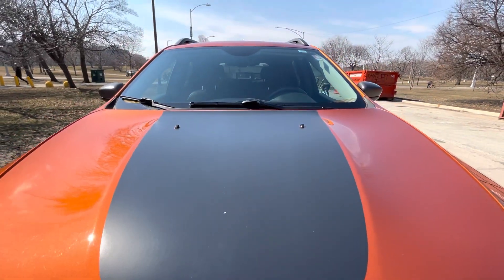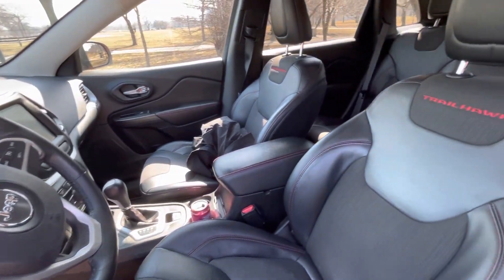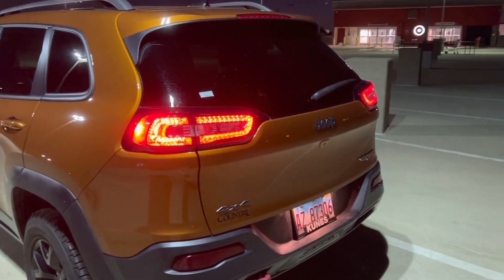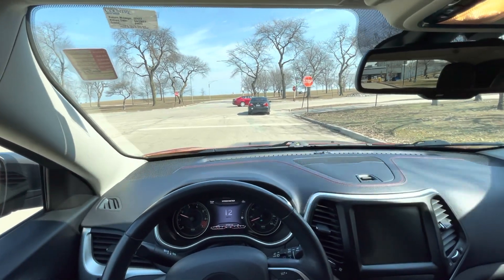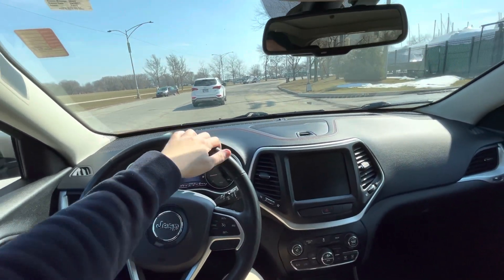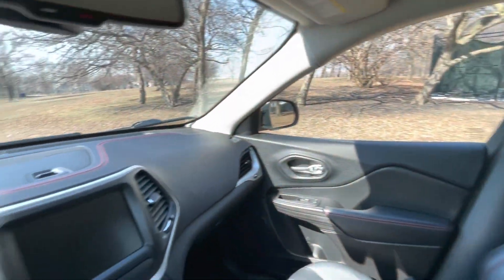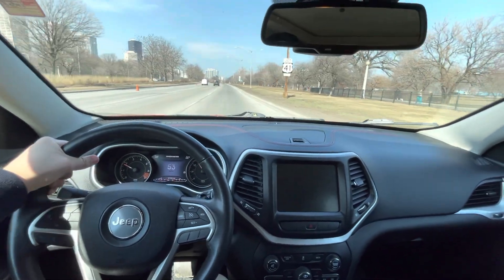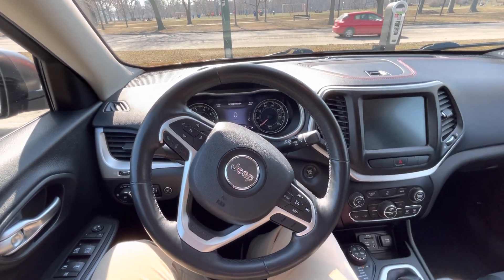2014 Jeep Cherokee Trailhawk Review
SPECS:

Model: 2014 Jeep Cherokee
Towing capacity: 2,000 lbs
Tire size: P245/65R17
MPG: Up to 19 city / 25 highway
Horsepower: 184 to 271 hp
Curb weight: 4,016 lbs
Engine: 2.4 L 4-cylinder, 3.2 L V6

All products reviewed on this channel are paid for by the content creator, "Neptune". If a product is given by company, sponsored, or is a paid advertisement or endorsed by another business entity or brand, this will be explicitly stated in the video and in the description.